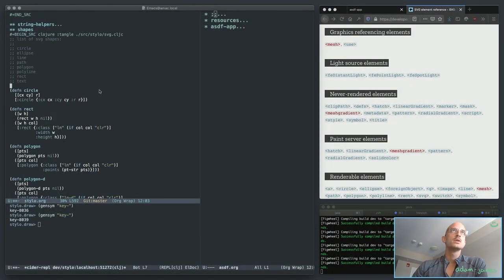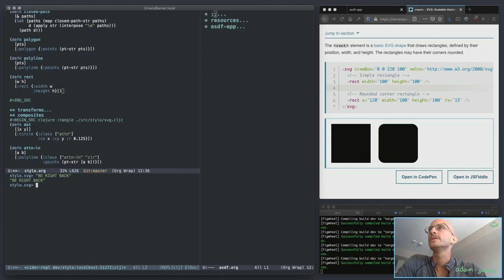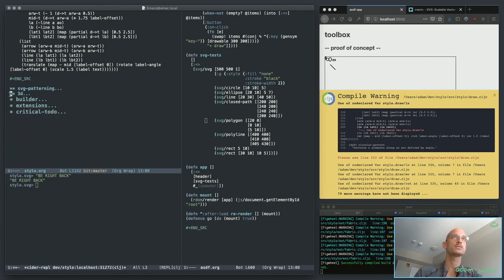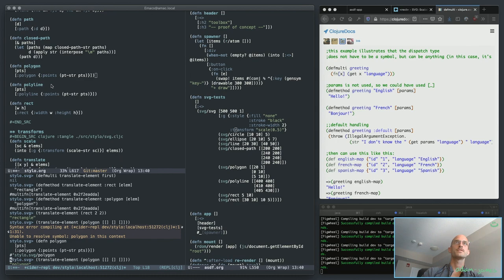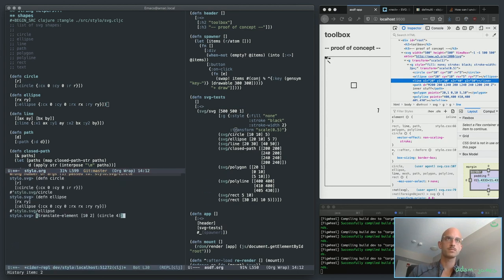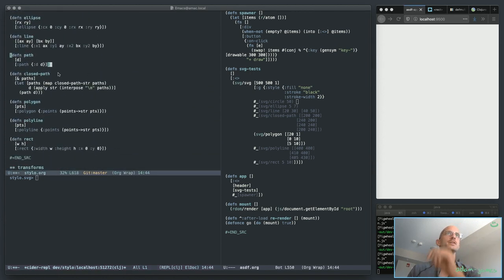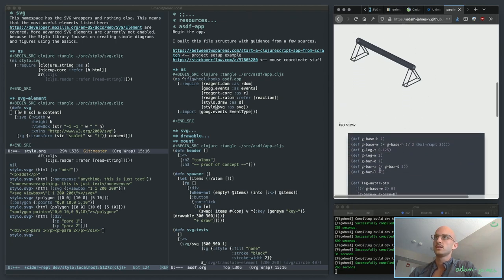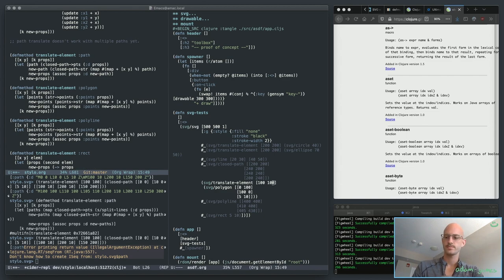Clojure dev. VOD 39